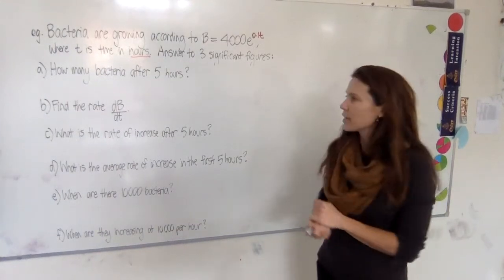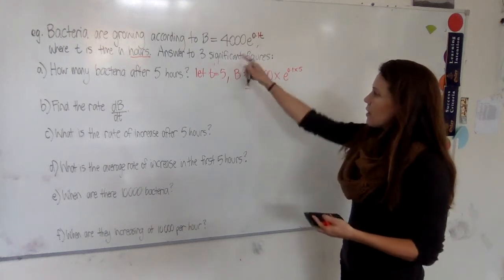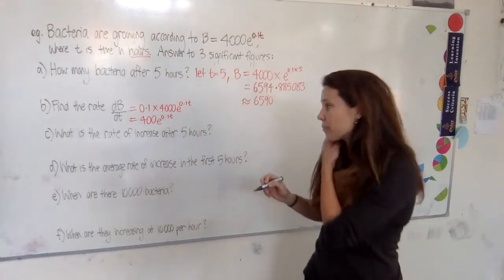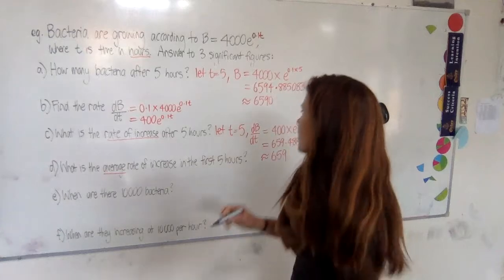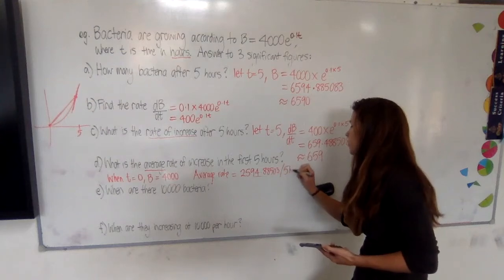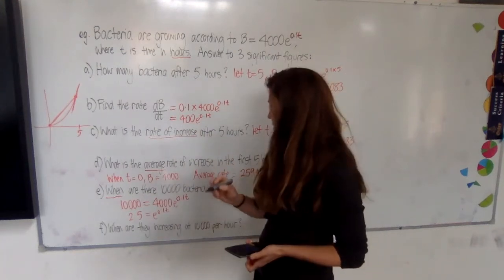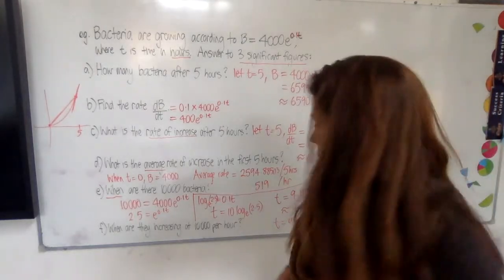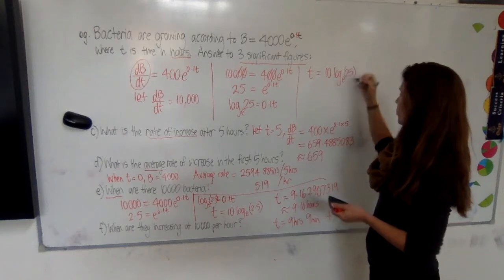Exponential Rates, an example